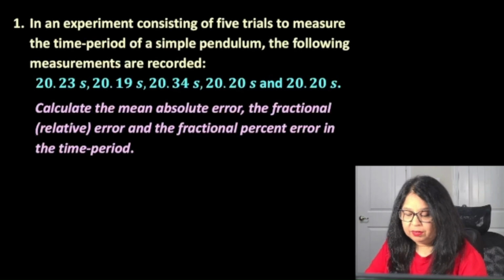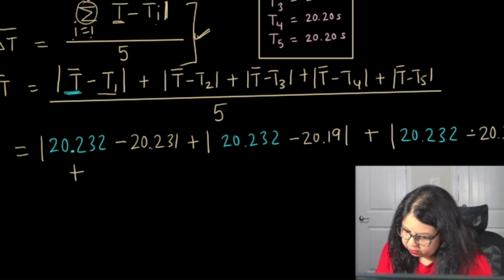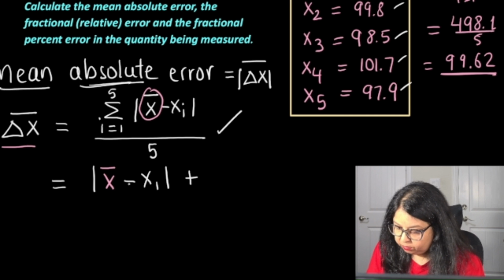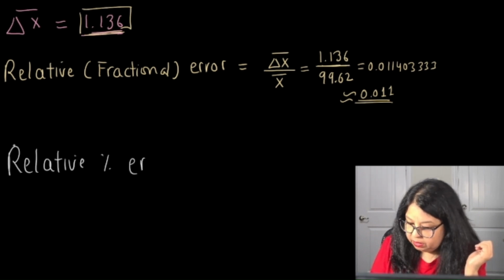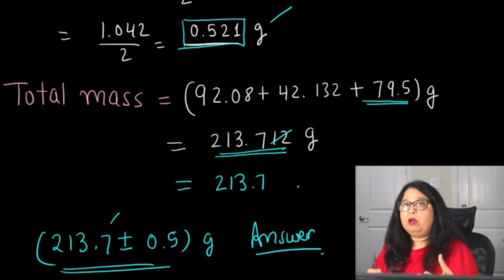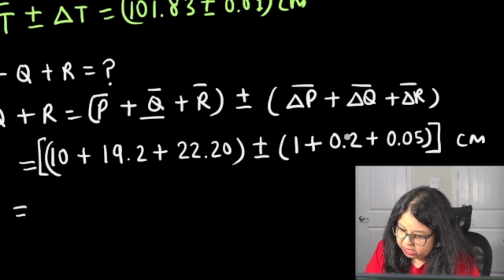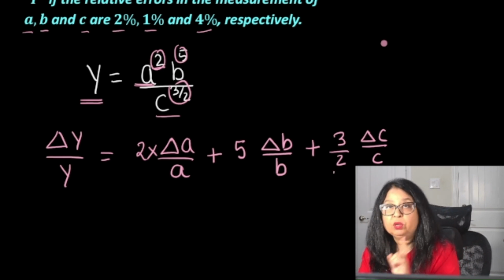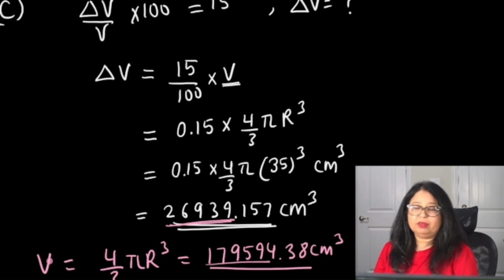Lesson 6 - Error Analysis Problem Set 1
This is the first out of the five sets of problems based on error analysis (propagation of error). The difficulty level of the problems will progressively get harder with each subsequent chapter.

A list of the problems solved in this set can found